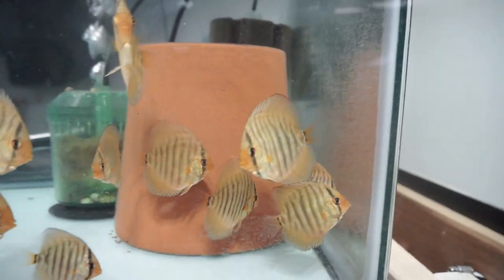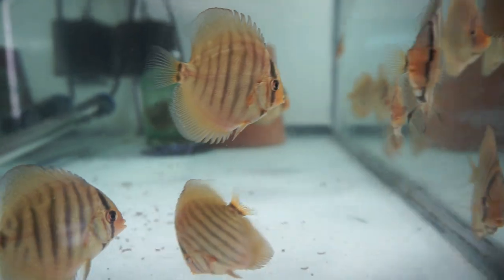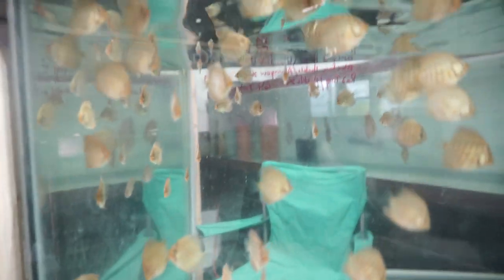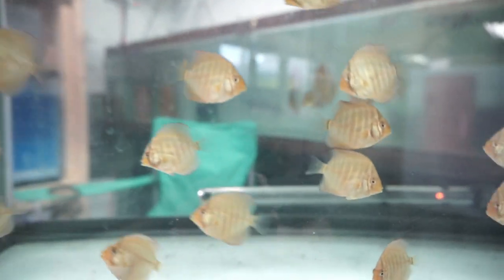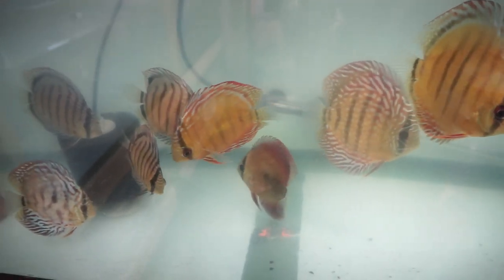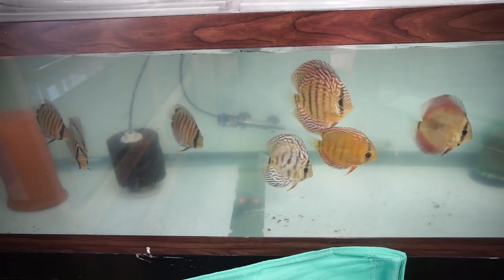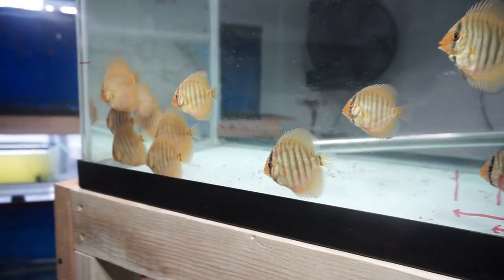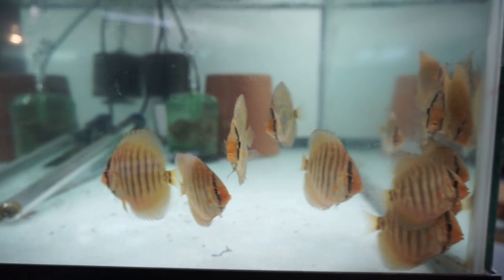Medications in Discus Fish - Keeping them Healthy and Happy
“Understanding the Importance of Medications in Wild Discus Fish” – This video takes a deep dive into the world of Discus fish and helps you understand the role of medications in keeping them healthy and happy.